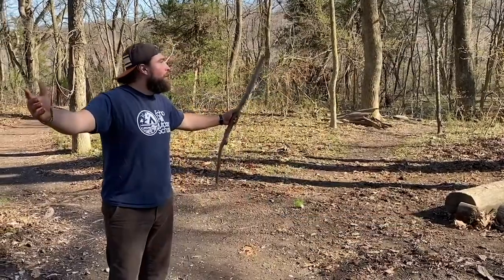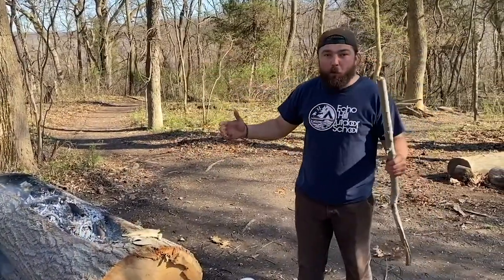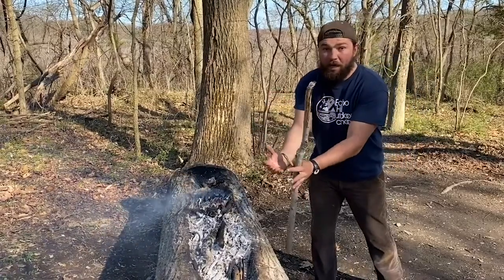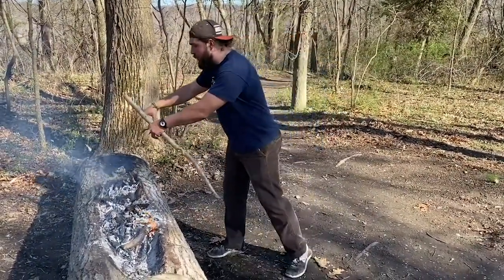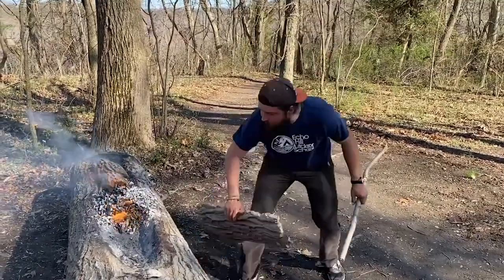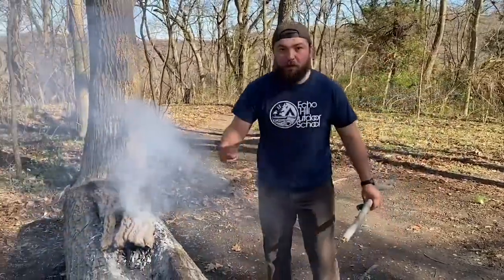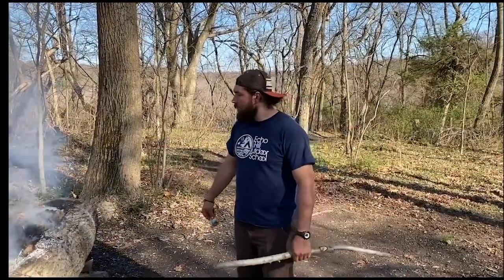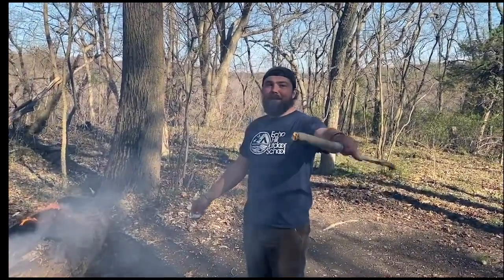Outdoor Insiders EP 3: Making a Native American Dugout Canoe with James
Echo Hill Staff Naturalist James Stankiewicz demonstrates how Chesapeake Native Americans would have used fire and scraping implements to make dugout canoes from a single tree.